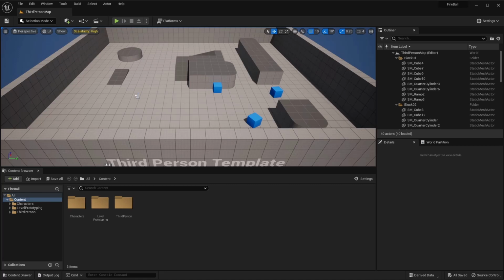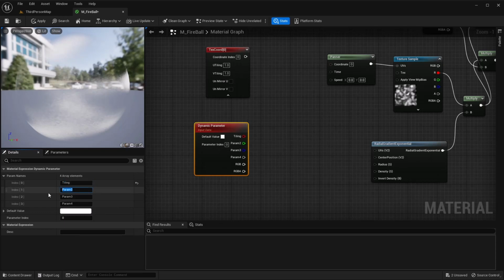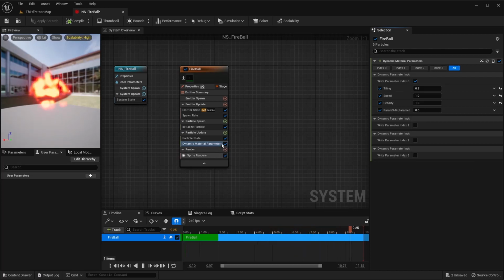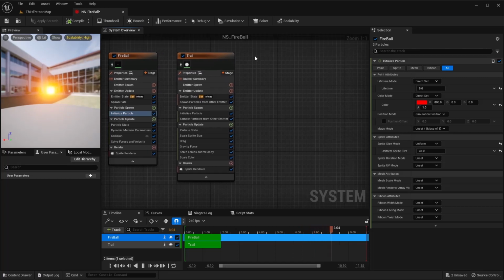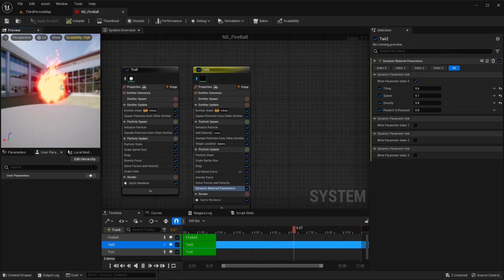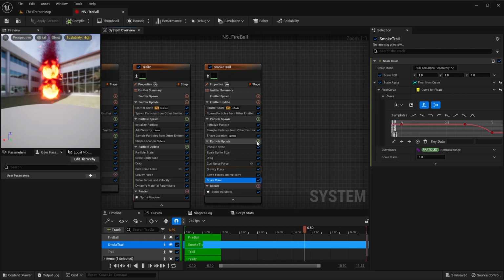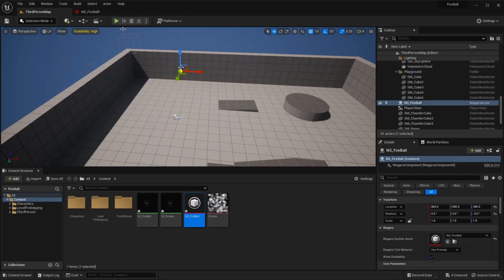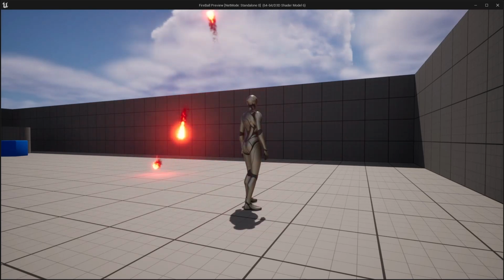Create Stunning Fireball VFX in Unreal Engine using Niagara System - Step-by-Step Guide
Welcome to another exciting episode on my channel, where I'll be diving back into the enchanting world of visual effects in Unreal Engine! In this episode, we'll explore the powerful Niagara System to create simple, but stunning custom fireball effect that's perfect for enhancing your games or animations.

Throughout the tutorial, I'll cover the process of setting up multiple emitters, working with custom textures, and tweaking various parameters to achieve the desired look for our fireball. You'll learn valuable tips and tricks that will help you customize this effect to fit any situation, whether it's an intense battle scene or a stunning visual showcase.

Some key topics we'll cover in this episode include:

   - Setting up the Niagara System
   - Working with multiple emitters for a dynamic effect
   - Creating custom textures for a unique appearance
   - Customizing the fireball's color, size, and intensity

Remember to hit the like button and subscribe to my channel if you enjoy this tutorial, and don't miss out on future content that will help you level up your skills in Unreal Engine!